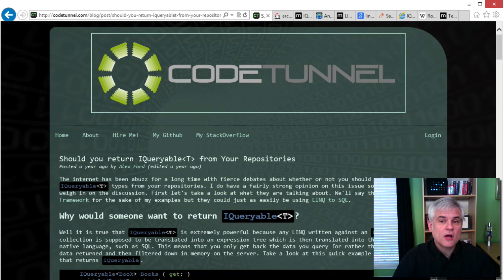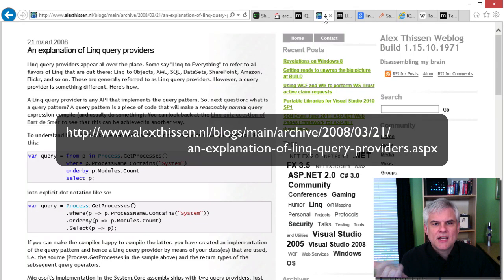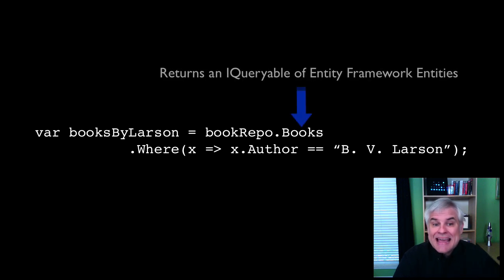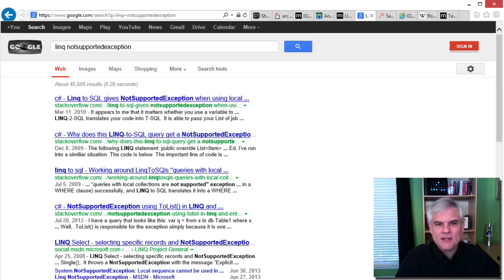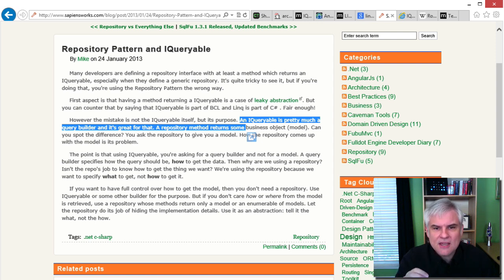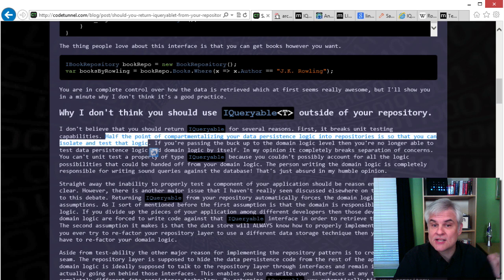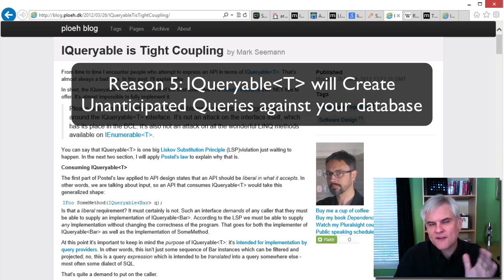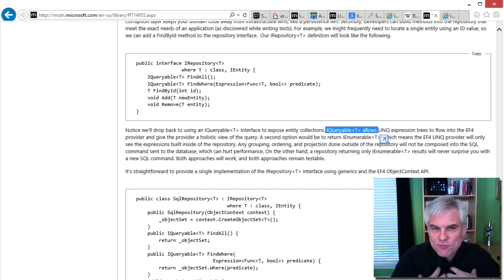Architecting the Persistence Layer with the Repository and Unit of Work Patterns - Lesson 7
Lesson 7 - Returning IQueryable from a Repository is an Anti-Pattern